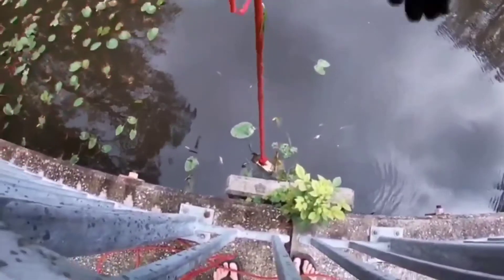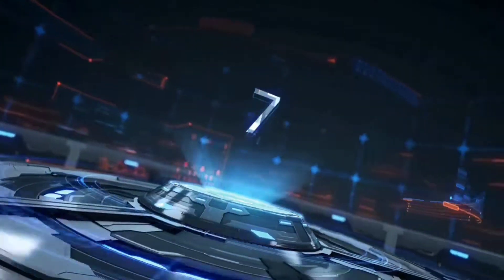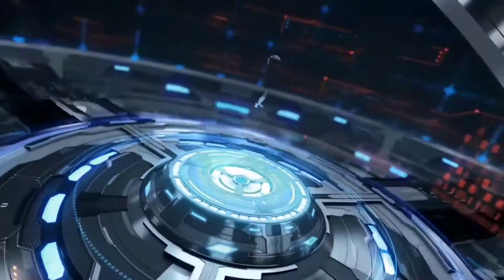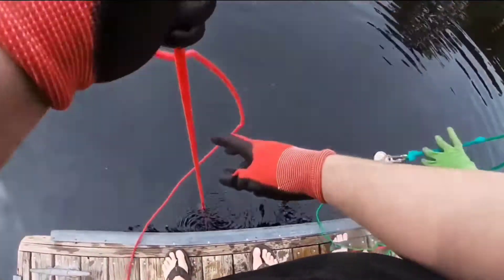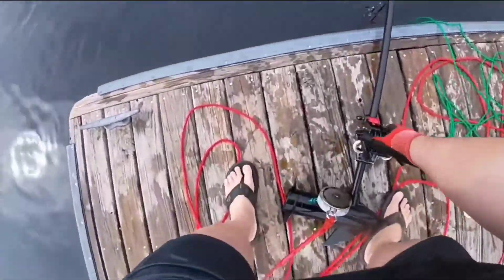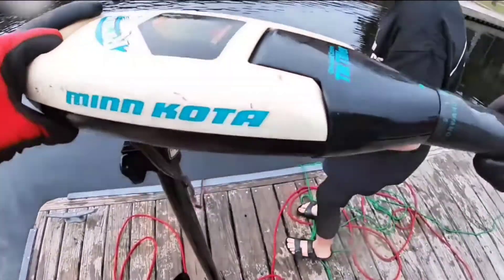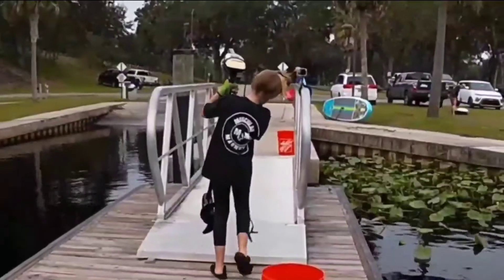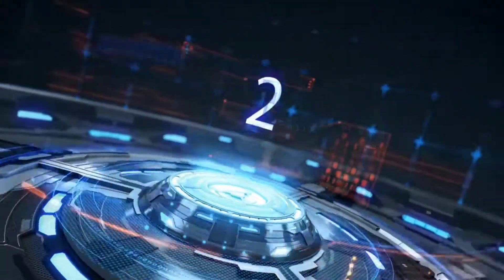Our Top 10 Finds of 2020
2020 Top Ten Finds!

Where has the time gone?  2020 worldwide was CRAZY...but...it was great for snorkeling and magnet fishing.

If you are interested in magnet fishing or just  looking for a new magnet or magnet fishing accessories, check out Brute Magnetics.

Brute Magnetics is the world leader in magnet fishing magnets and accessories.

⏬CLICK FOR MORE DDPW⏬

...and remember, where there's water, there's Daddy and Daughter!